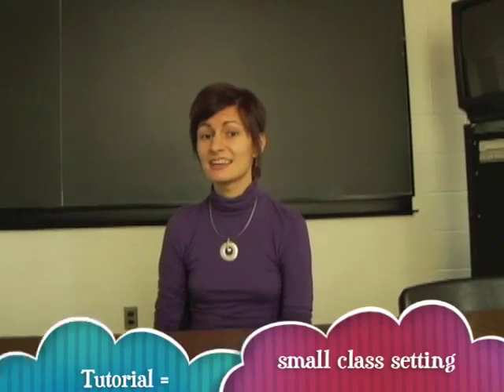Lectures and Tutorials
Natalie explains the difference between lectures and tutorials. Classes at university are generally made up of a combination of lectures and tutorials.